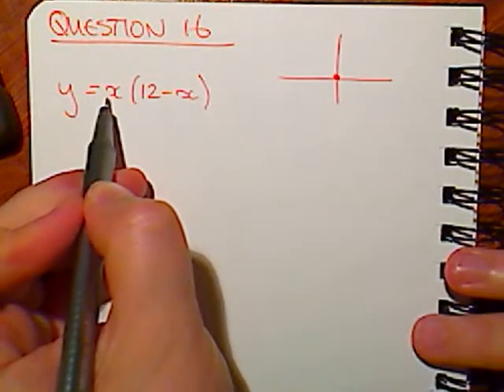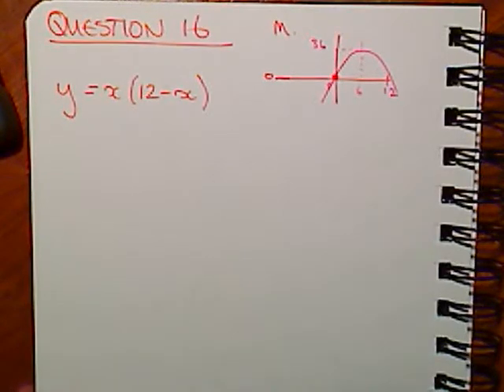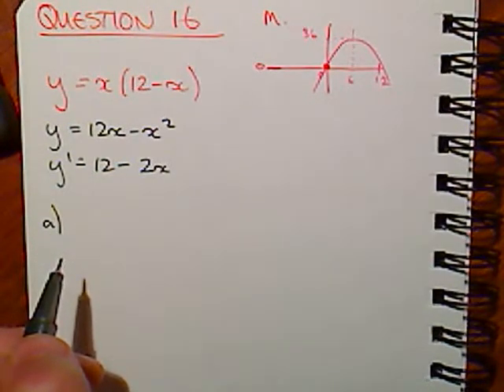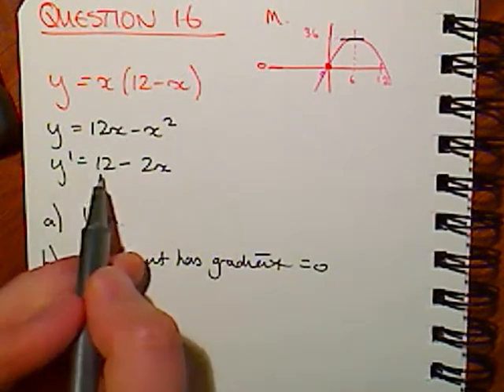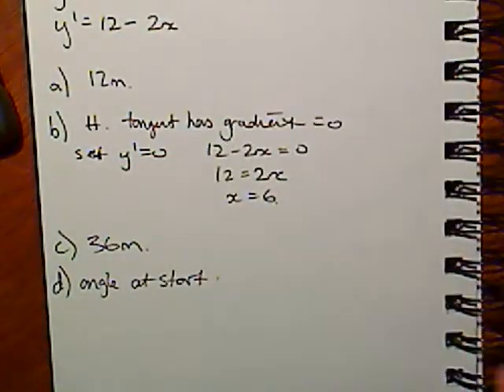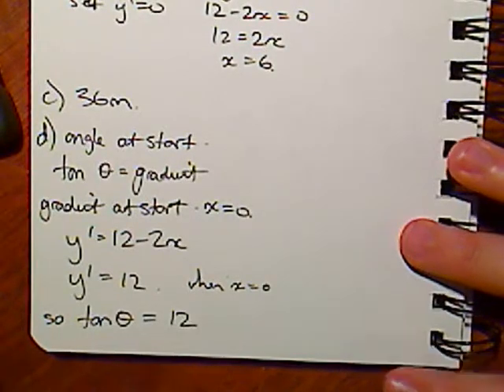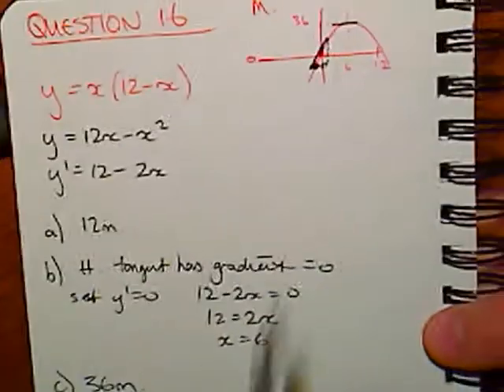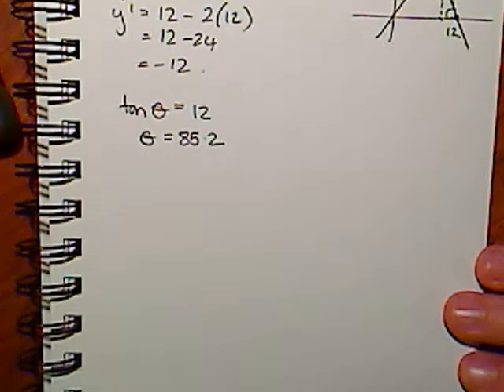Set 7D Power Rule - Question 16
Recorded for students at Hawker College to gain access to worked problems.  These questions can be used to gain further understanding about how to differentiate, or solve problems related to differentiation.